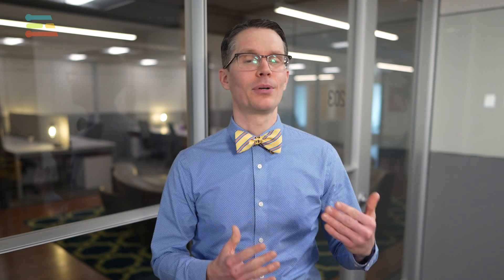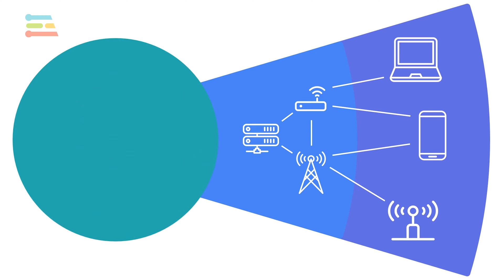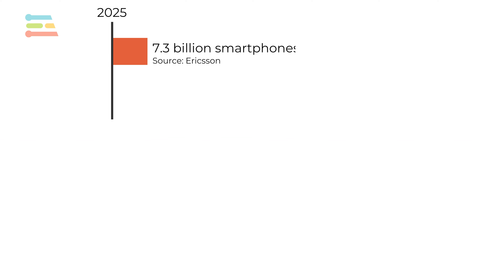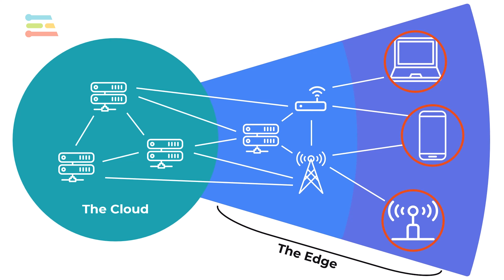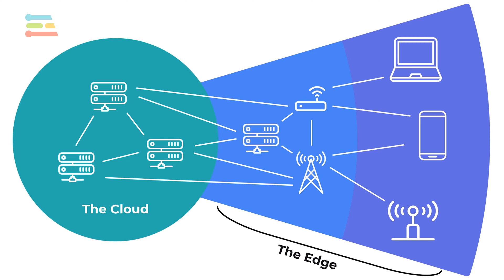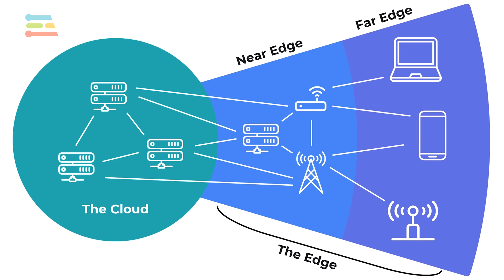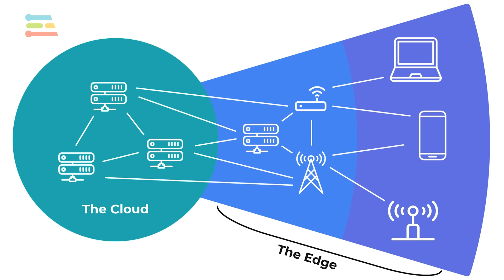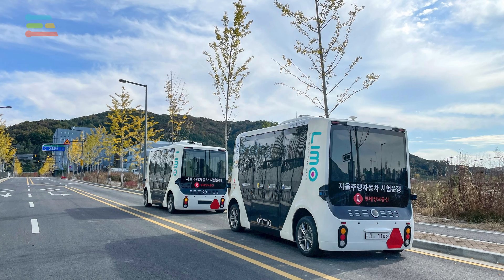What is Edge Computing?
Edge computing is a networking strategy where data is analyzed and processed at the periphery of the network, rather than on larger, more powerful servers in the cloud. The “periphery” is from the perspective of the internet service provider: it includes local servers along with end-user devices, such as laptops, smartphones, wearable devices, and embedded systems.

Edge computing offers the benefits of reduced network bandwidth and latency, improved energy efficiency, increased reliability, and enhanced data privacy. However, cloud computing is often necessary when scalability, processing power, and remote access are top priorities.

You can read more about edge computing and take a practice quiz

Chapters:
0:00 Introduction
0:31 Cloud vs. edge computing
3:19 Benefits of edge computing
7:57 Limitations of edge computing
9:01 Examples of edge computing